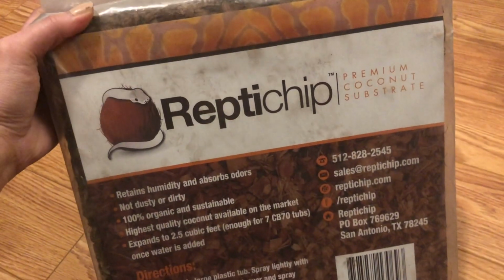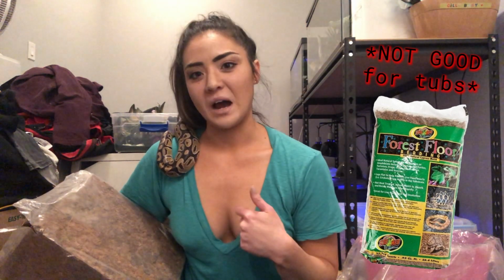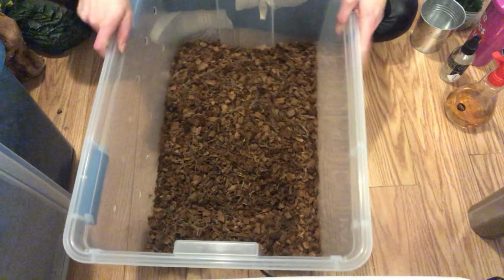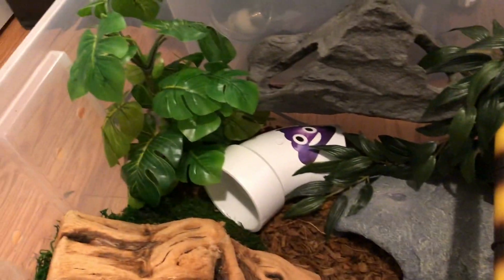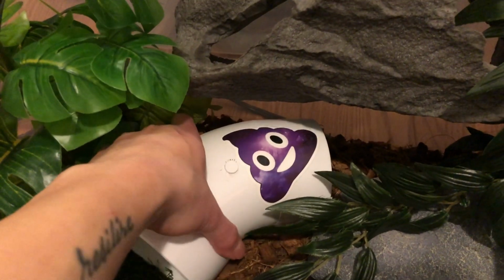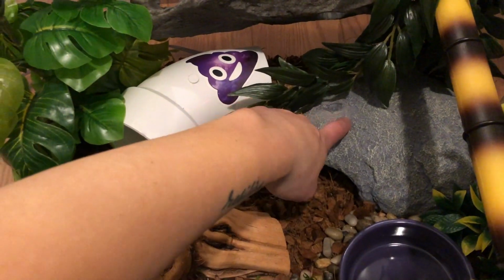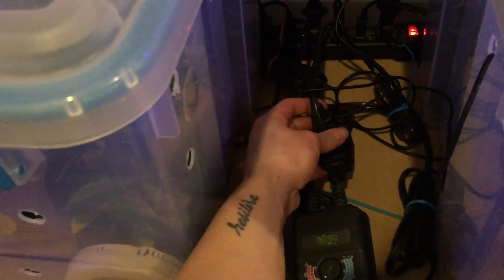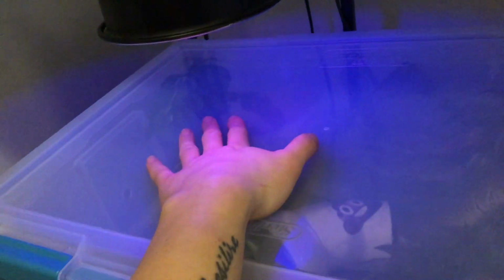SETTING UP MY BALL PYTHON TUB: Tips + Tricks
I share some tips + tricks to setting up a perfect large tub enclosure for ball pythons while I set up a tub for one of mine (while Gilly explores).

Question? Drop it in the comments below and I'll do my best to help!